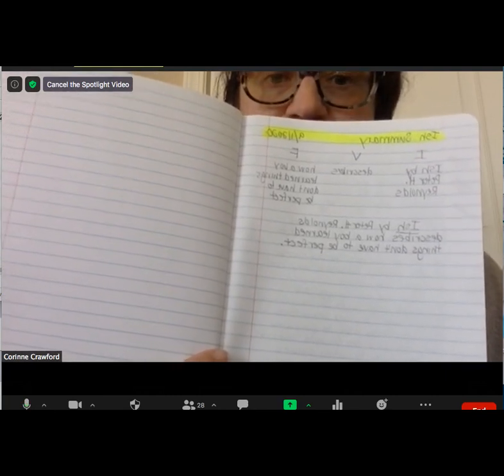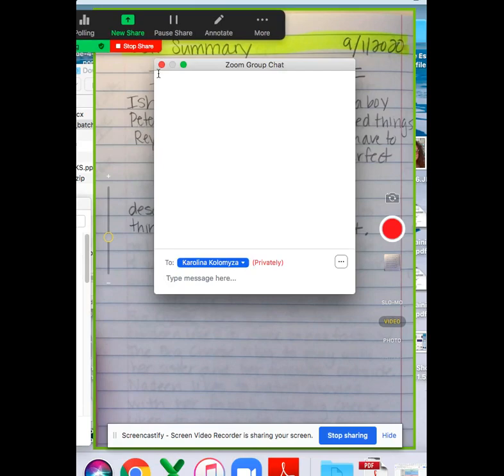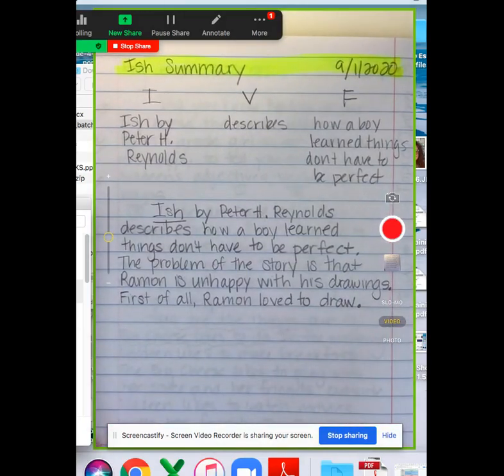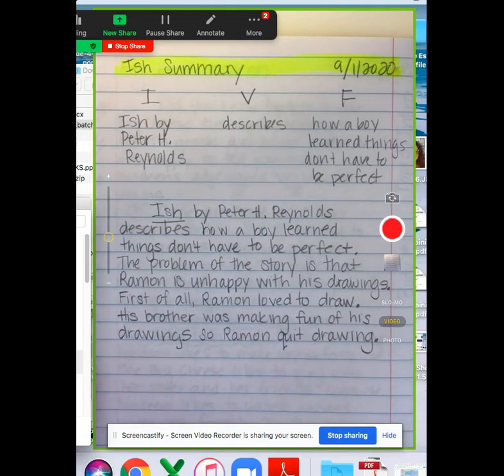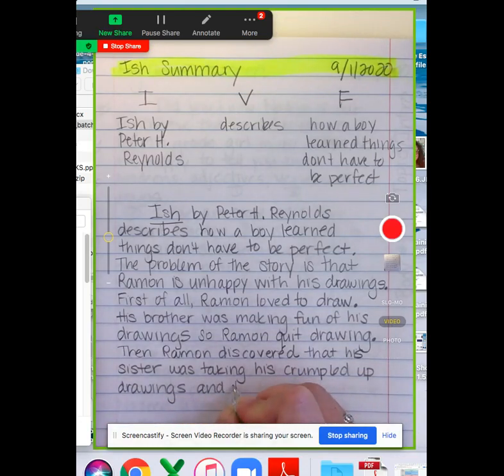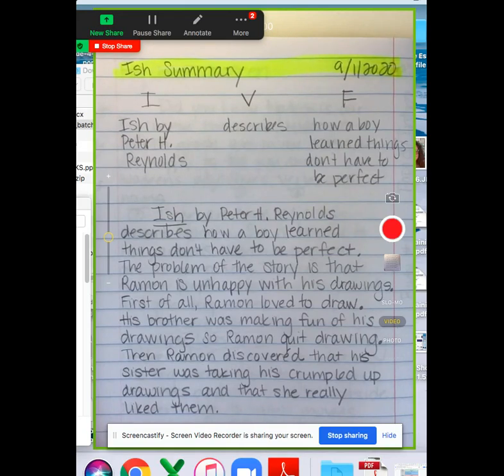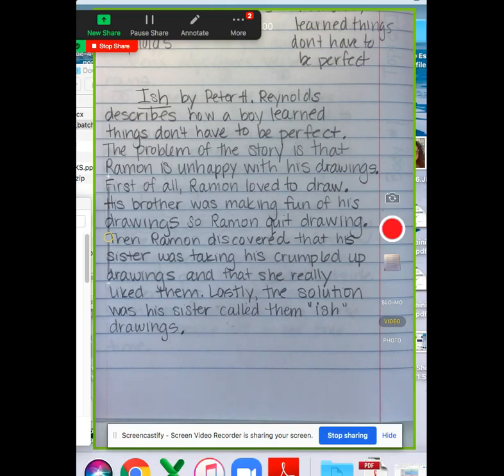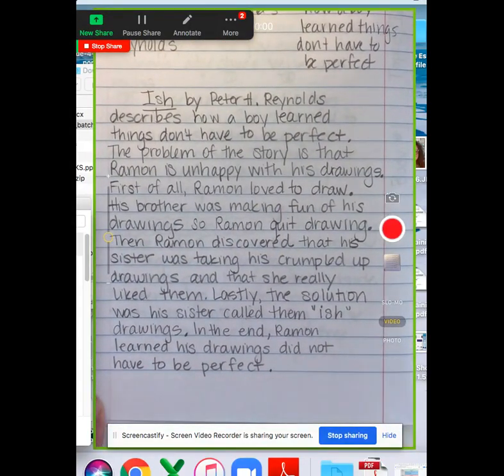Summary Paragraph of Ish